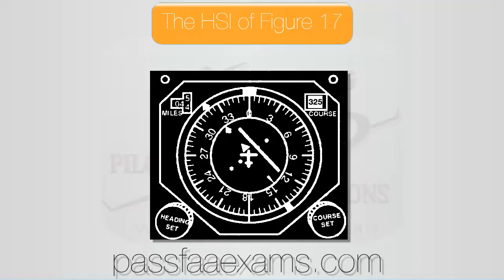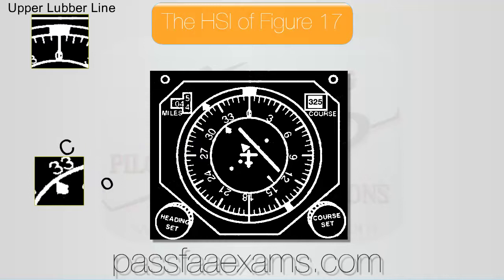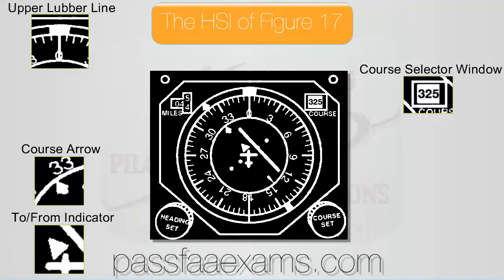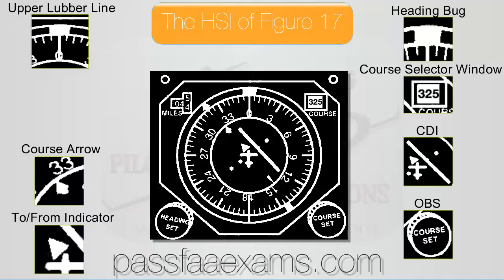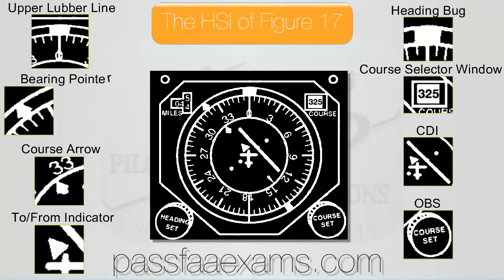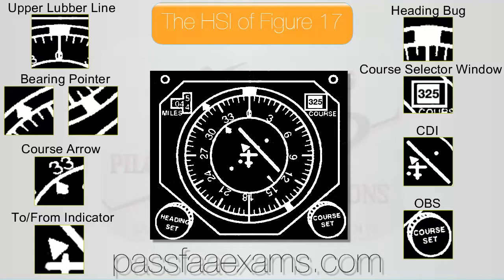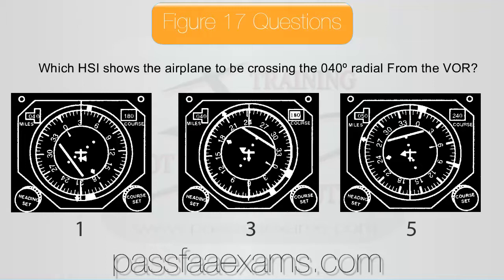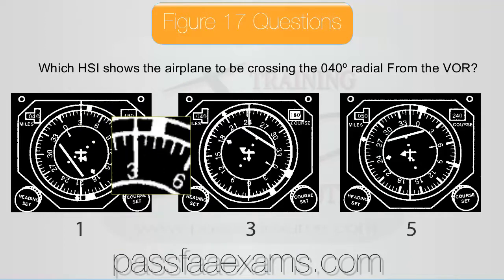Commercial HSI Questions (Figure 17)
This time we tackle figure 17 of the commercial FAA Knowledge Test and as usual give you a couple of tricks to help you ace the test.